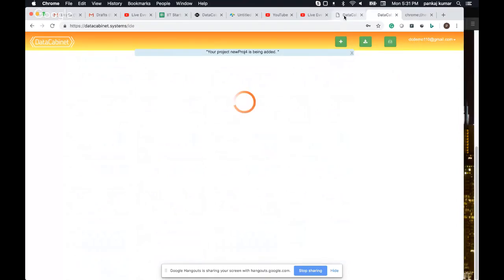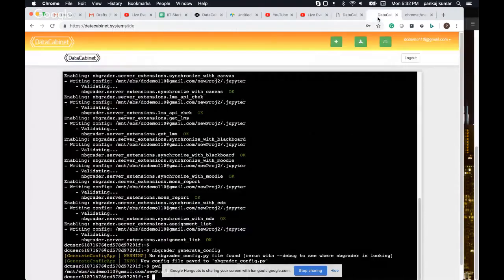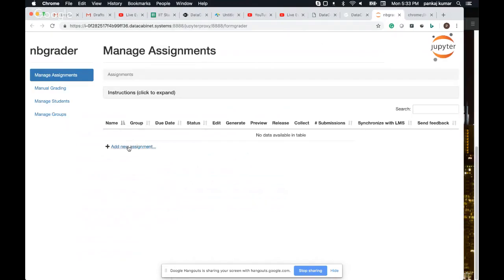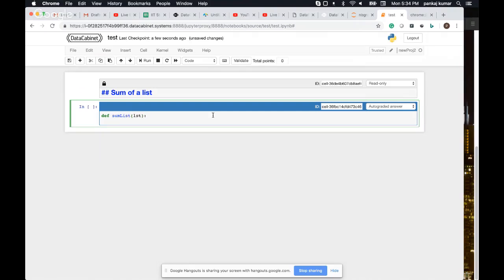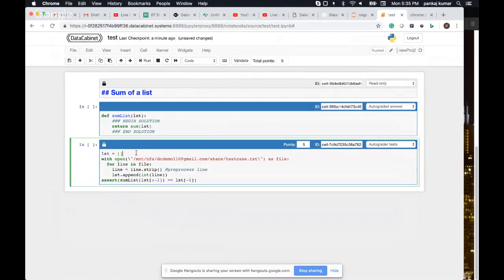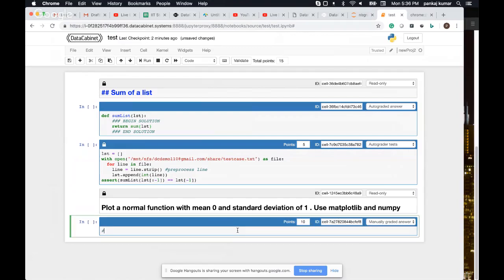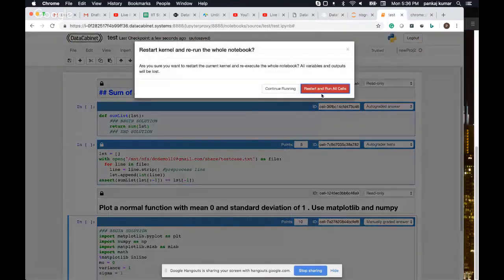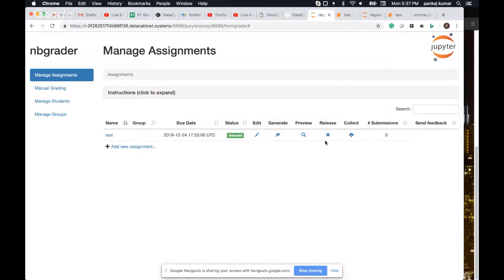Create assignment on DataCabinet